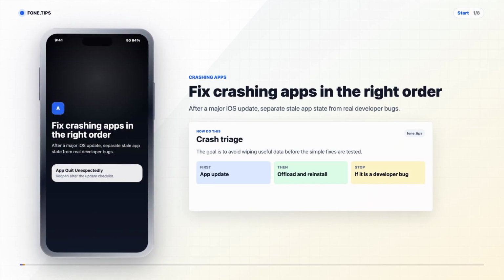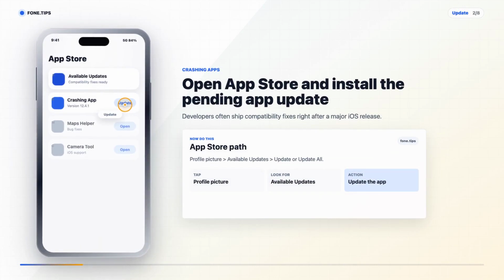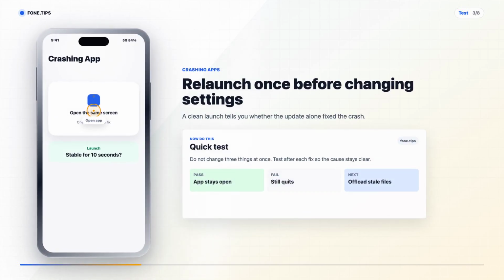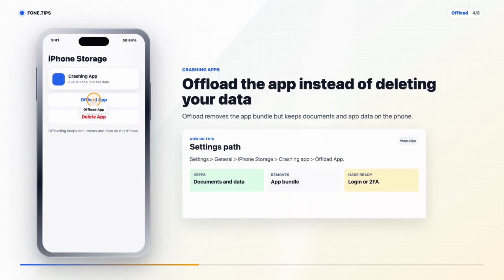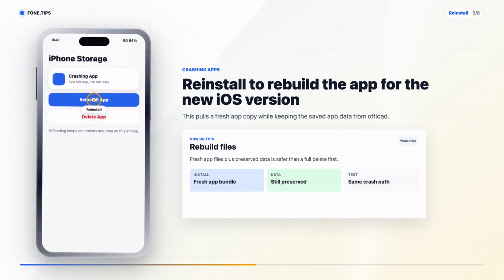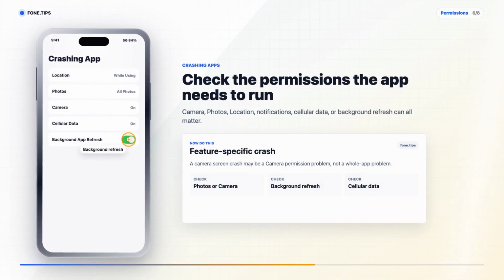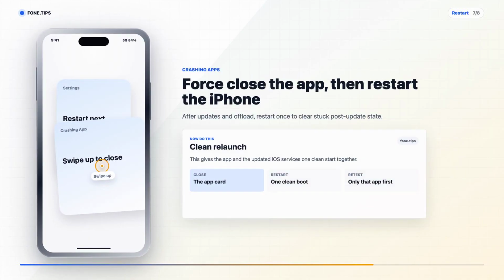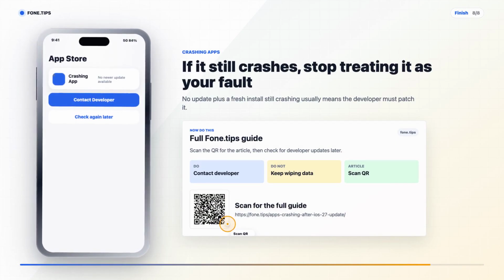Fix Apps Crashing After iOS 27 Update: The Right Order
Apps crashing after the iOS 27 update? Update the app itself before you touch anything else on the phone.

Developers ship compatibility fixes during a major iOS release, so the App Store update is the first move rather than the last. If it still crashes, offload and reinstall, which repairs a bad install while keeping your documents and data. Only a full delete removes the app's related data. Then check reset permissions, and leave force-close and restart as the quick last steps. Some crashes are the developer's bug to fix, and no on-device step will clear those.

Chapters:
0:00 FoneTips intro
0:18 Open App Store and install the pending app update
0:33 Relaunch once before changing settings
0:48 Offload the app instead of deleting your data
1:03 Reinstall to rebuild the app for the new iOS version
1:18 Check the permissions the app needs to run
1:33 Force close the app, then restart the iPhone
1:48 If it still crashes, stop treating it as your fault